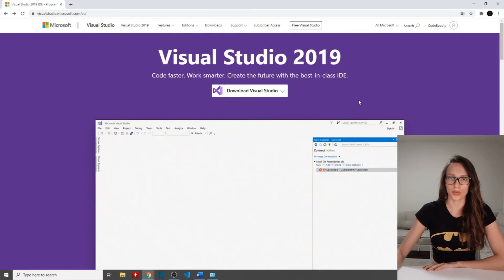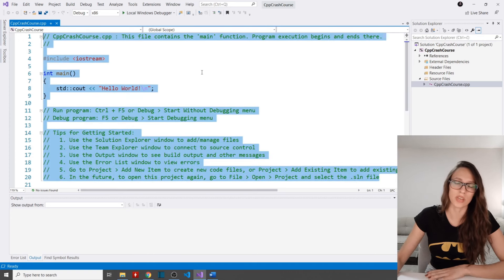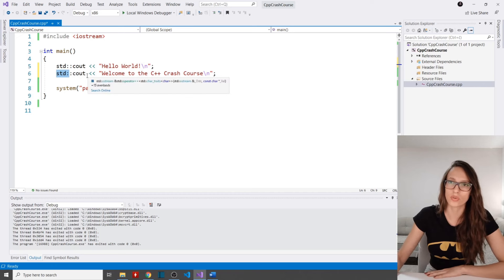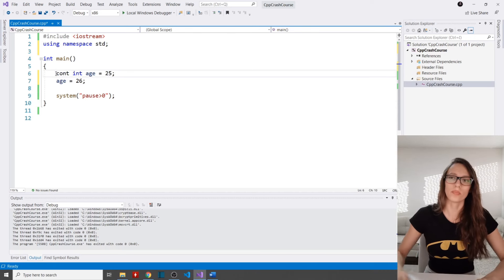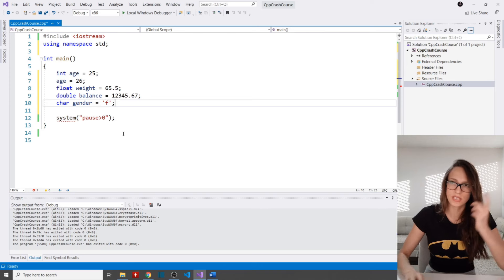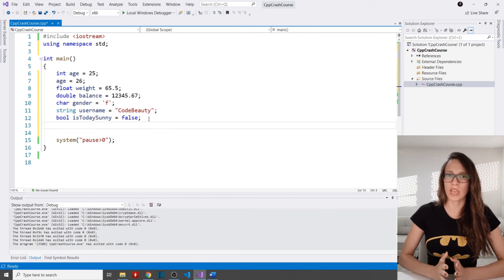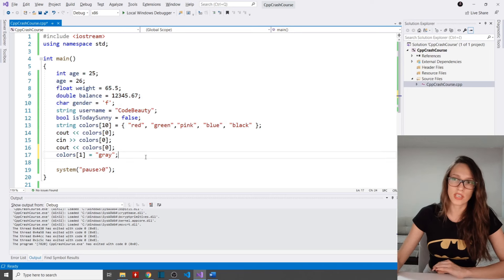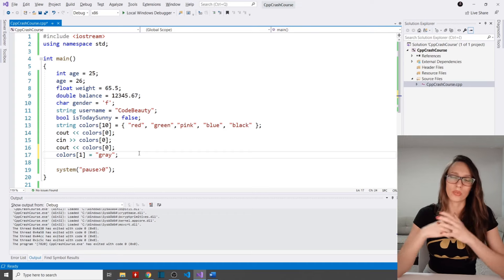C++ Crash Course For Beginners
In this beginner crash course, you will learn the fundamentals of C++

Timestamps:
00:07 – CodeBeauty Intro
00:37 – C++ Intro
04:34 – Installing Visual Studio 2019 Community
05:33 – Creating C++ Console app project?
09:44 – Primitive Data types and Variables
13:39 – Arrays
19:15 – If/else statement
20:20 – Ternary (conditional) operator
21:38 – Nested if, if-else-if
26:30 – Enums
26:11 – Switch/case statement
32:04 – Infinite loops, While and Do-While loops (Difference between while and do-while explained)
37:53 – For loop
40:23 – Functions
40:53 – Functions that return value
43:21 – Functions that don't return value (void functions)
45:37 – Functions with default arguments
46:18 – Pointers
47:15 – Passing Pointers to Functions
53:31 - Pointers and Arrays
58:27 – Classes in C++
1:04:48 – Constructors
1:07:45 – Class methods
1:09:33 – Encapsulation
1:17:14 – Inheritance
1:23:05 – Polymorphism